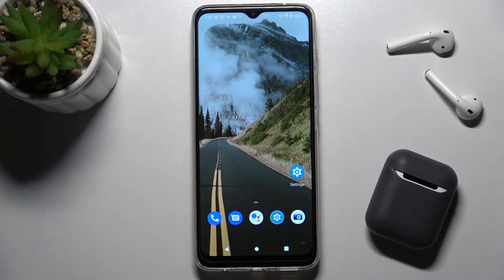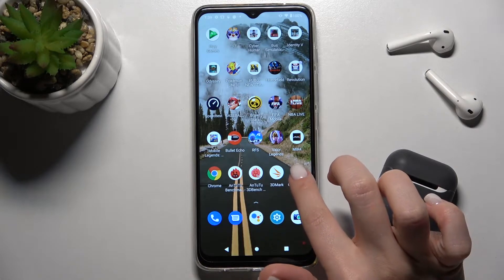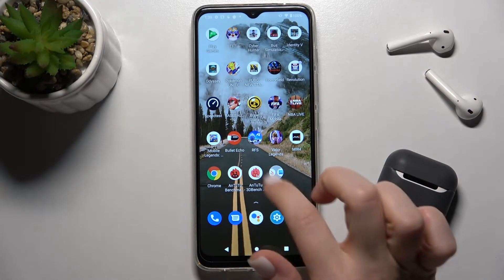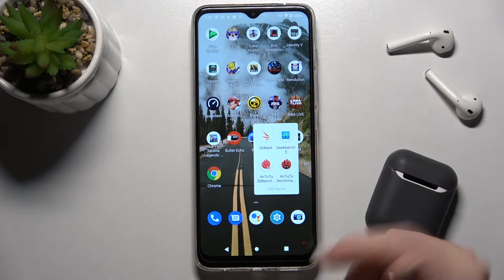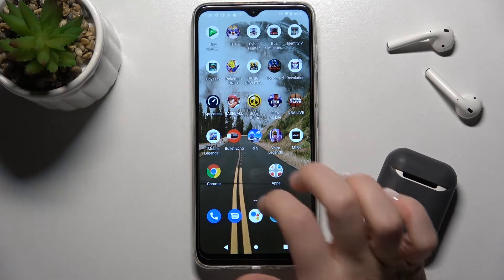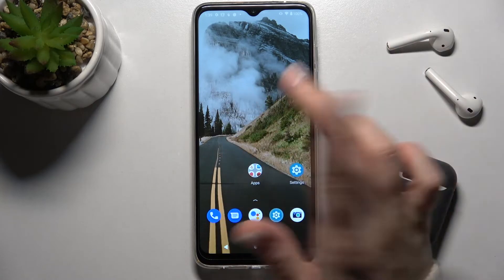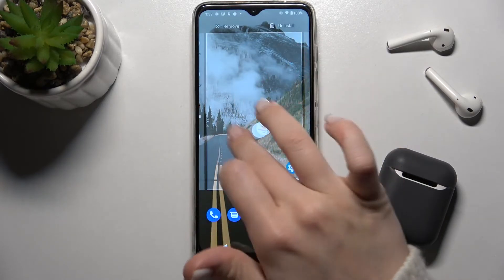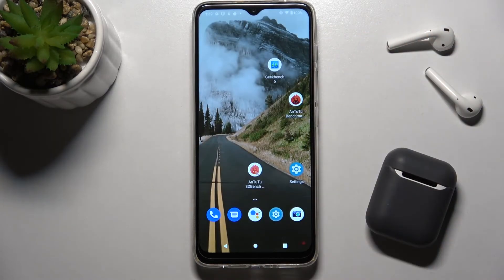How to Create Home Screen Folders on MOTOROLA Moto G50? – Group Apps in Folders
Read more about MOTOROLA Moto G50:
If you wish to organize your home screen, and you’re not sure where to start, you can group apps of your choice into folders. Watch this video tutorial to learn how to create folders in the home screen on your MOTOROLA Moto G50, so that you can put apps into them. Find out how to create a home screen folder and how to manage it. Follow the instructions and repeat the steps and insert apps into the home screen folder on MOTOROLA Moto G50. Discover more about your MOTOROLA smartphone by visiting our YouTube Channel.